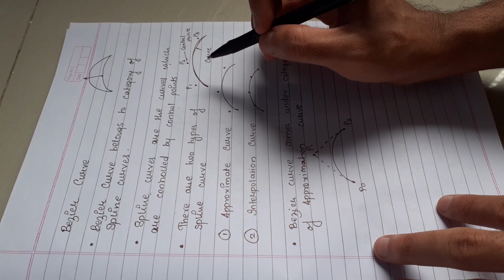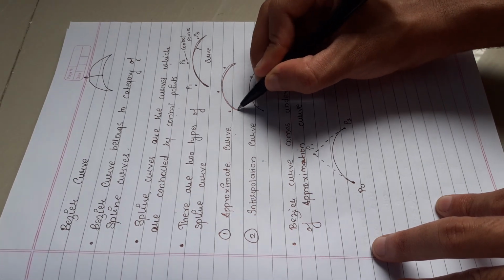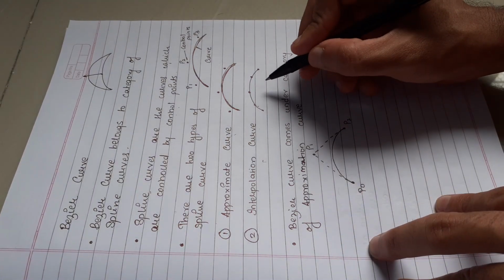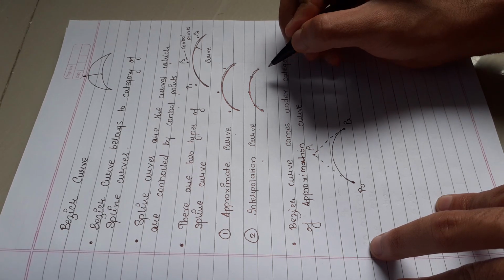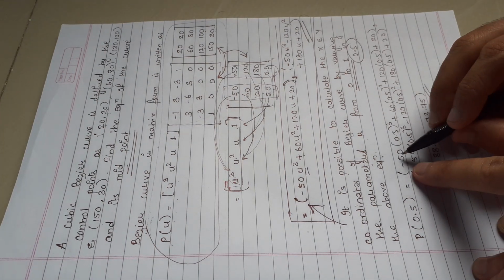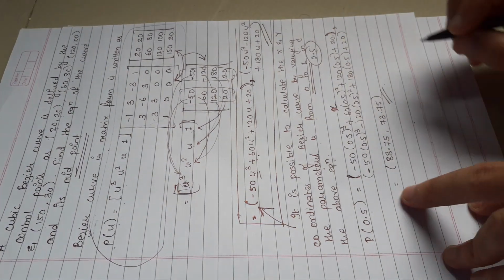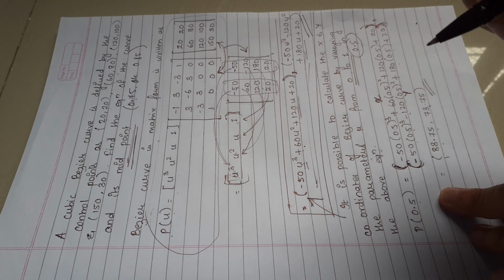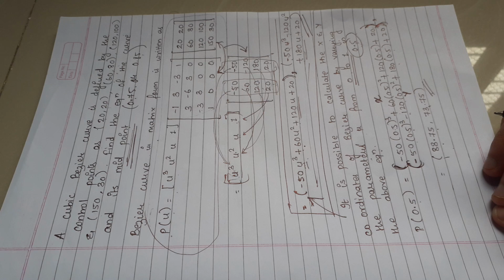BEZIER CURVE CONCEPT